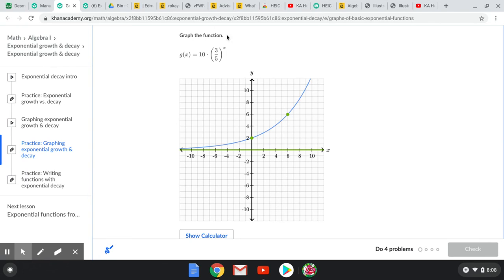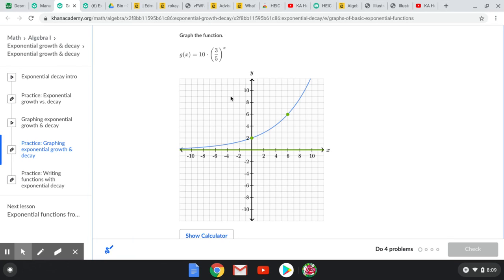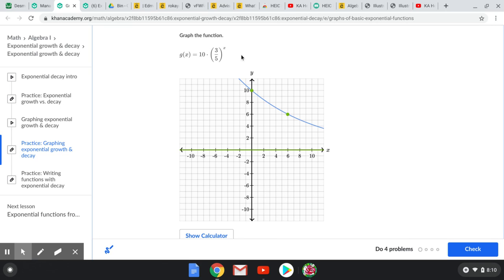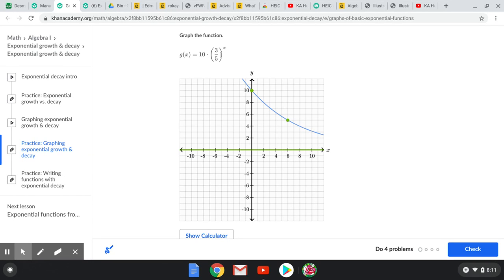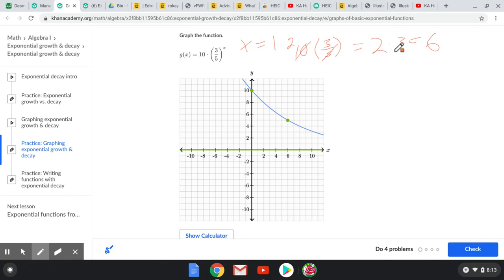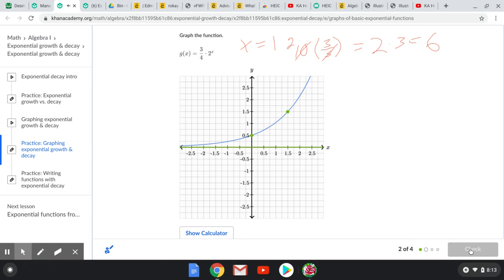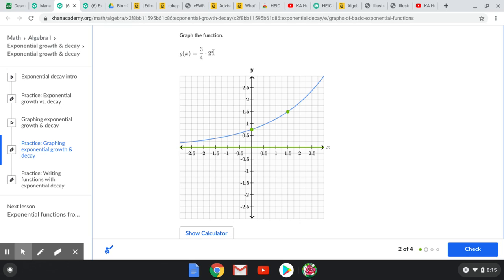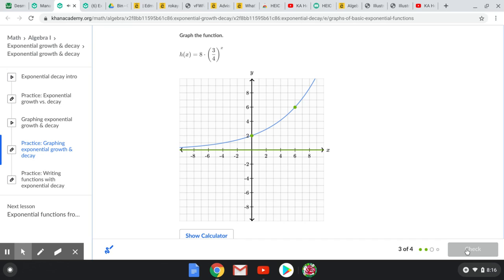Graphing exponential growth and decay